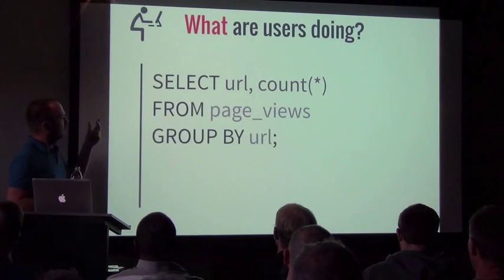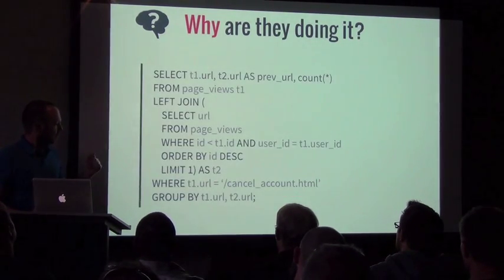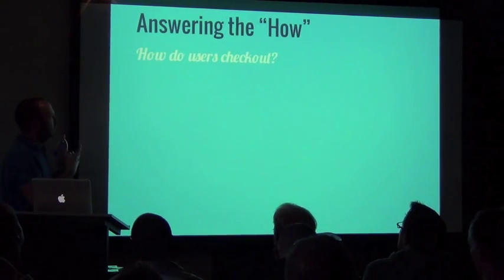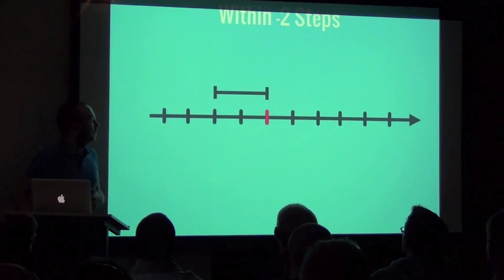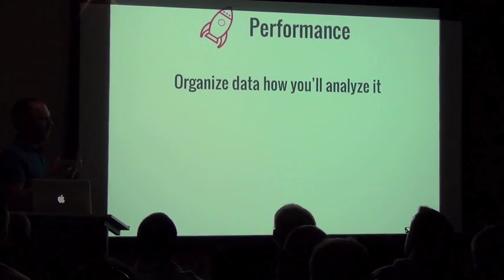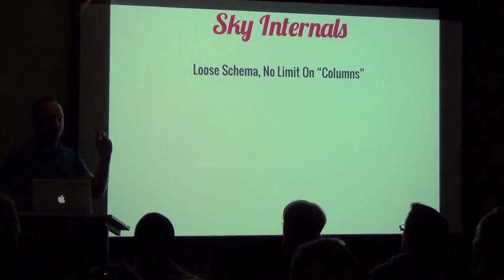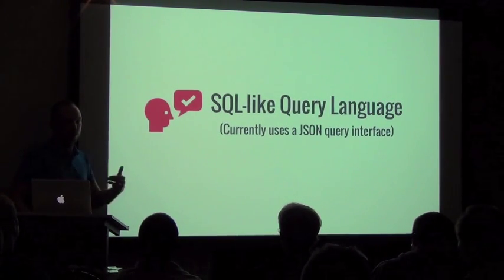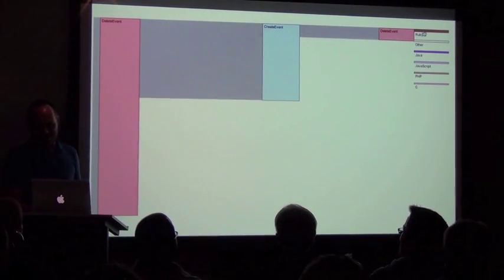Behavioral Analytics: Understanding the "how" and "why" of your users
A talk about Behavioral Analytics by Ben Johnson at the Boulder/Denver Big Data Meetup on April 24th, 2013.